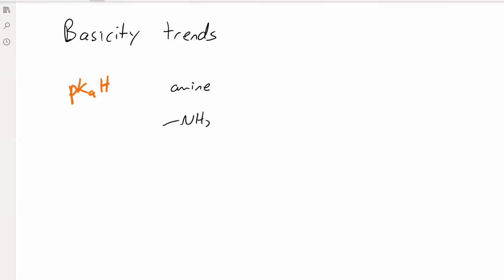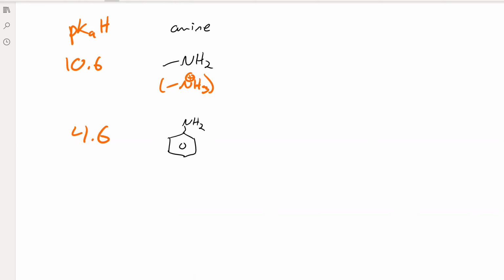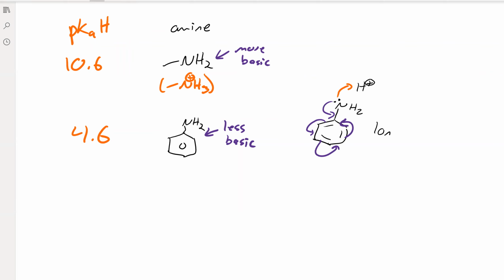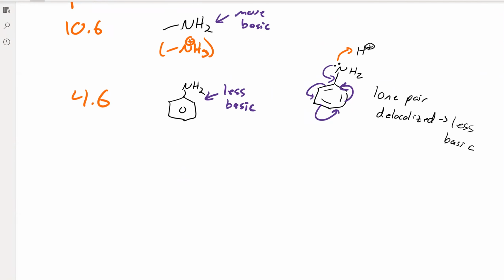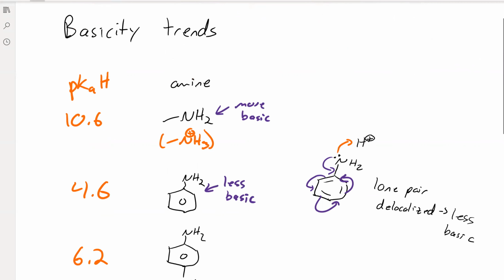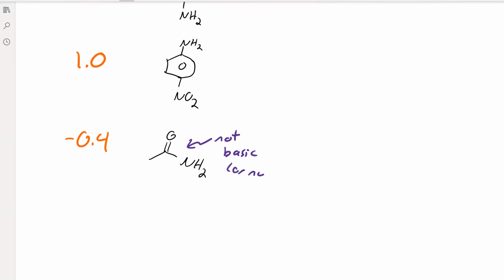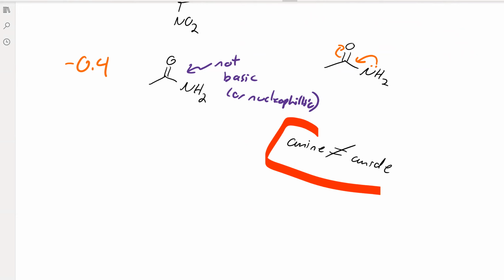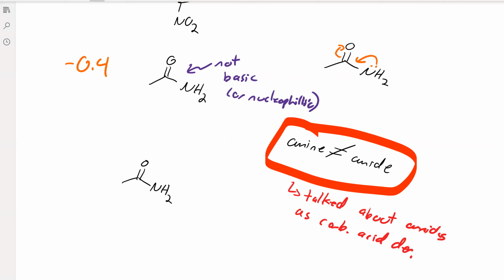CHEM113 20 5 Basicity trends